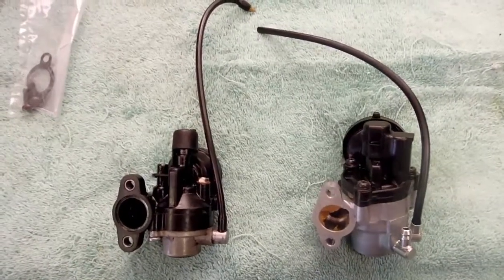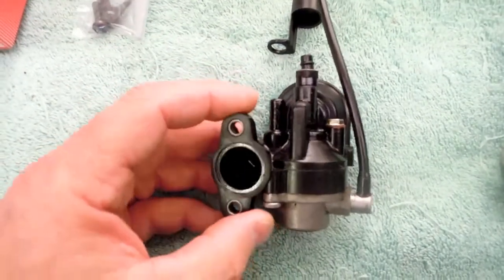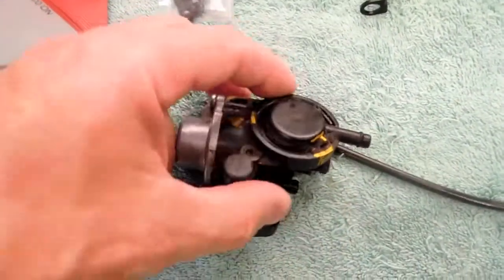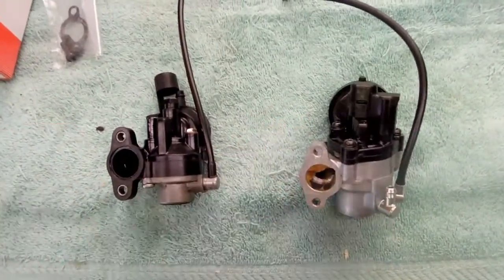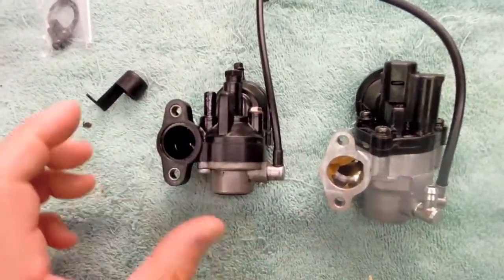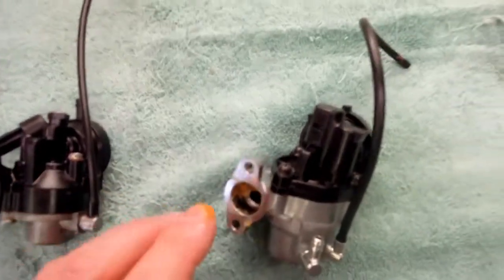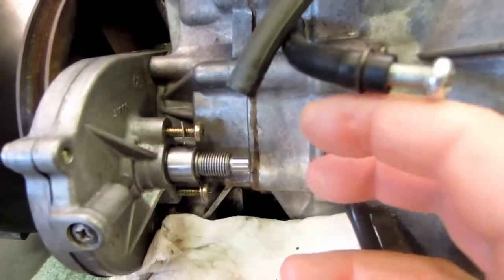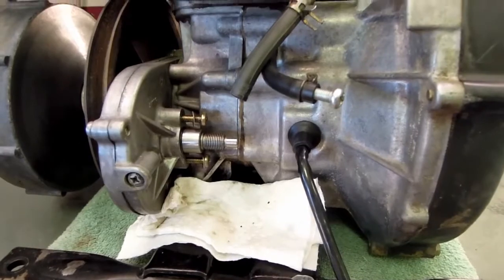Yamaha Golf Cart Oil Pump Replacment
This video discusses replacing the 2-stroke oil pump on an early 80s vintage Yamaha golf cart. The video begins with a few still photos showing the engine still mounted in the cart and continues with the video describing the differences between the new and old pump.